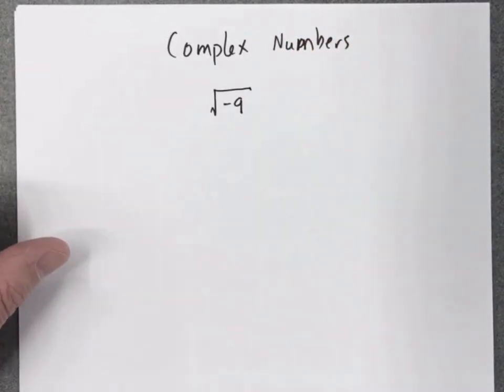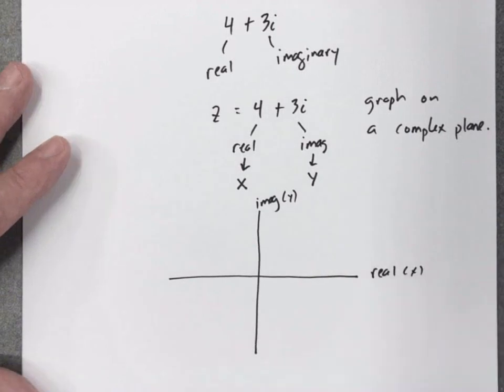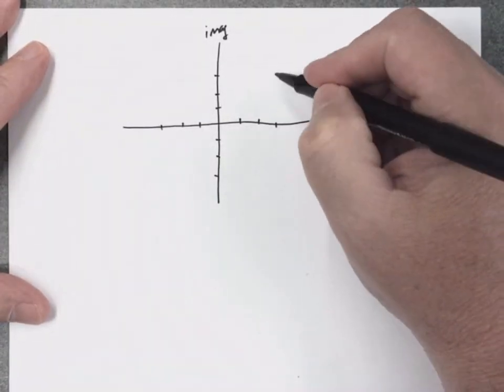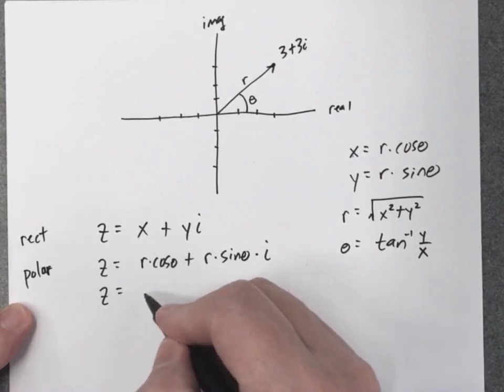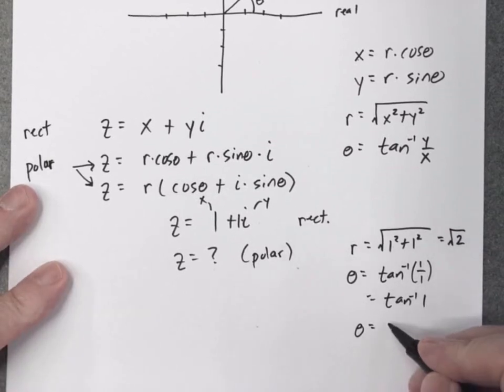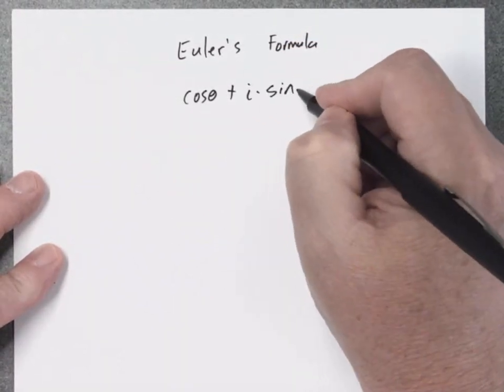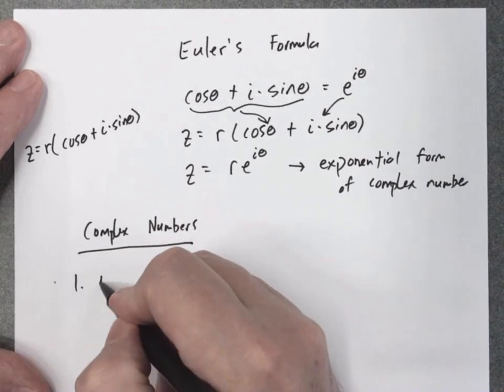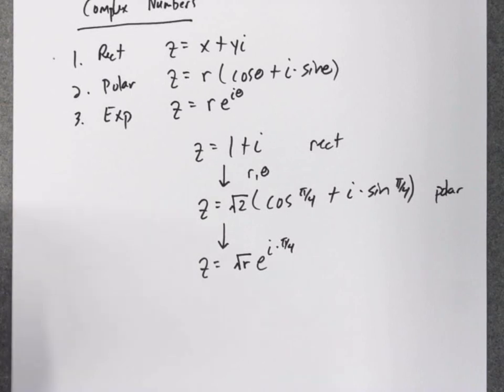MATH137 Module06A Video01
Complex number lecture.